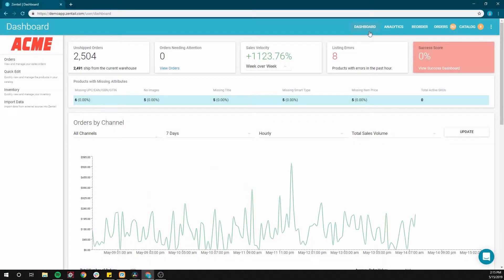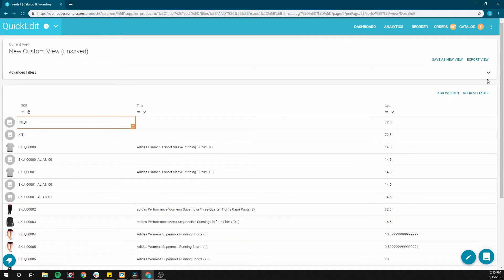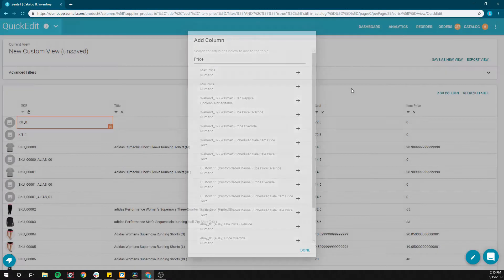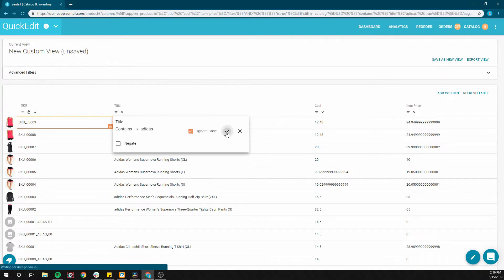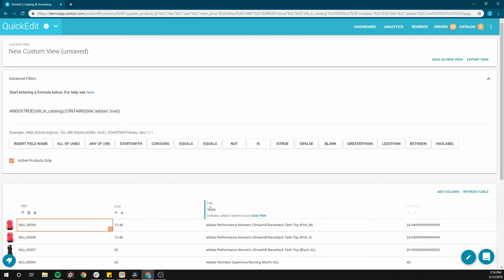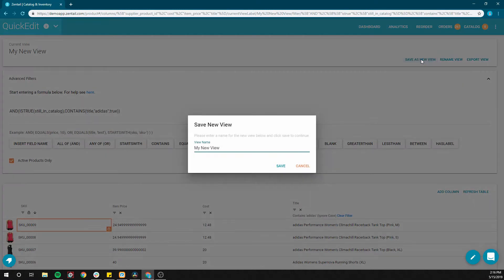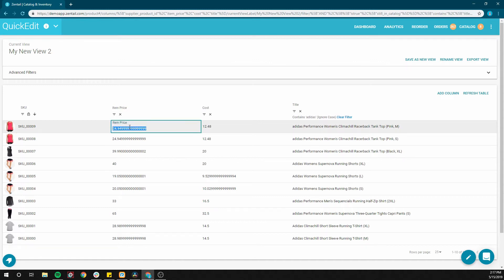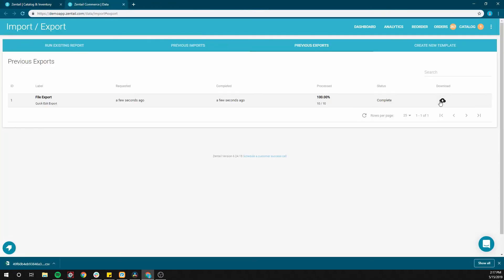How to Use QuickEdit in Zentail